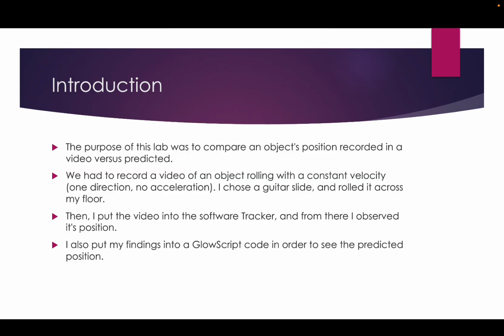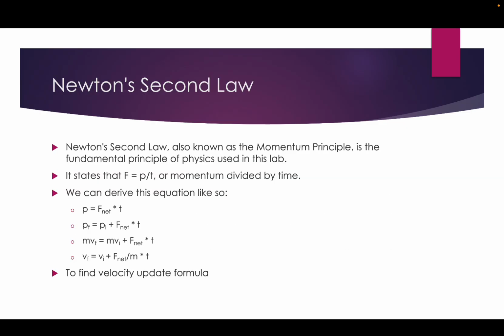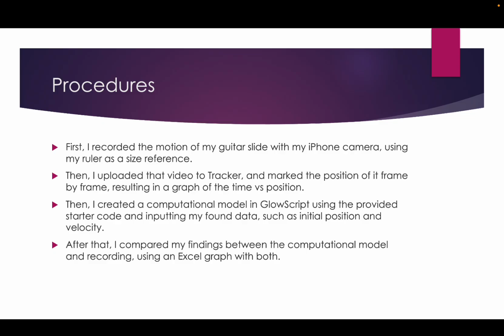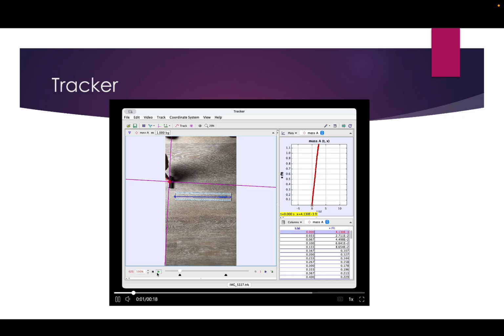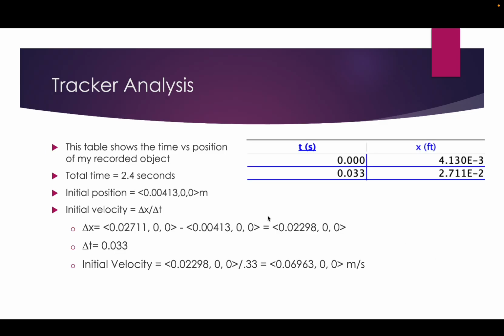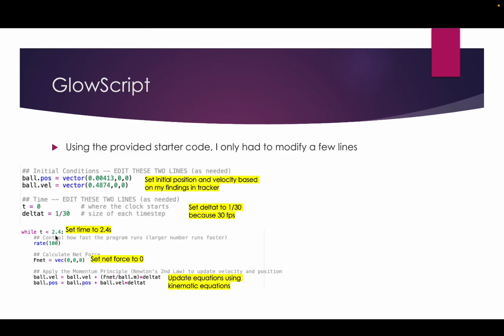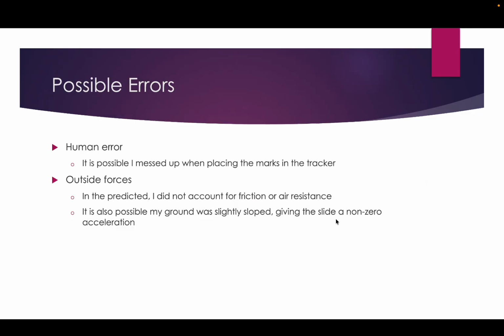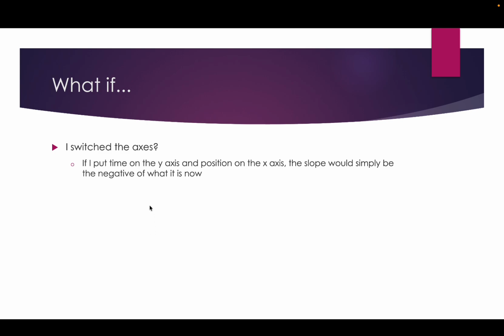GATECH Physics 2211 Lab 1 - Constant Velocity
Lab 1 for my Physics 2211 class at the Georgia Institute of Technology.